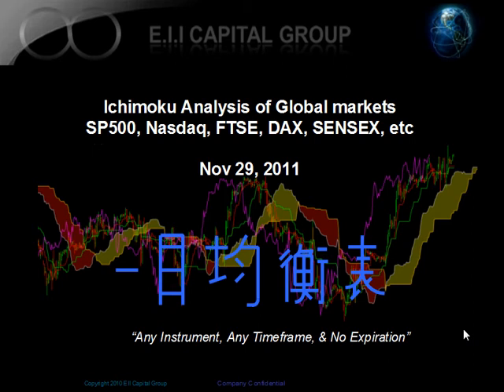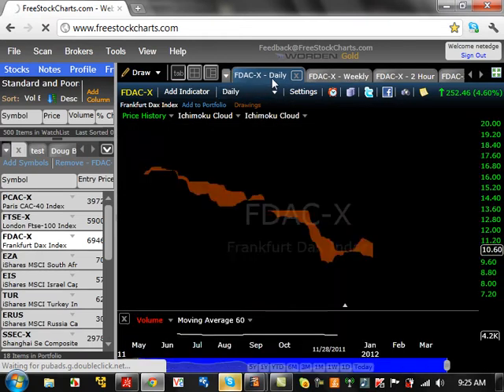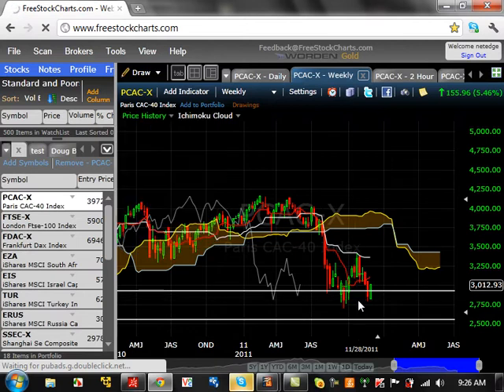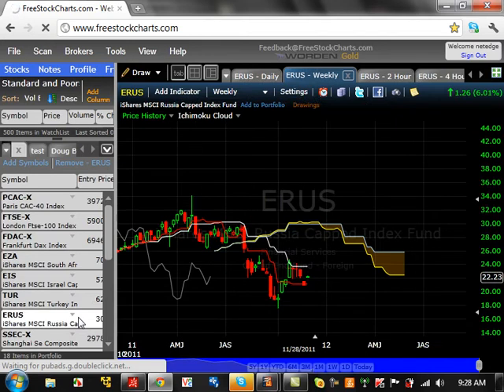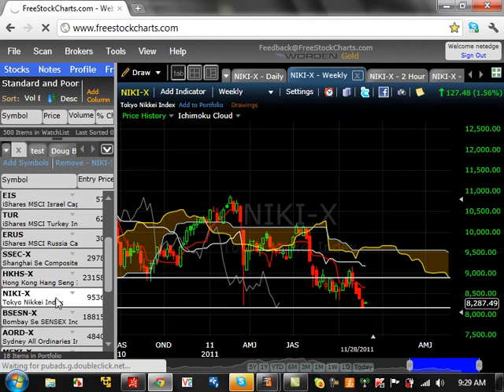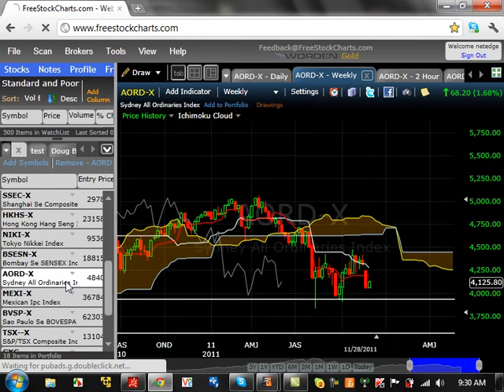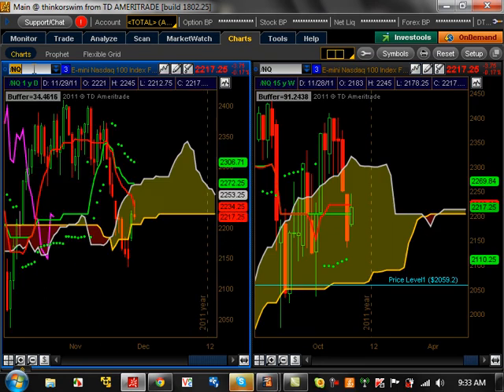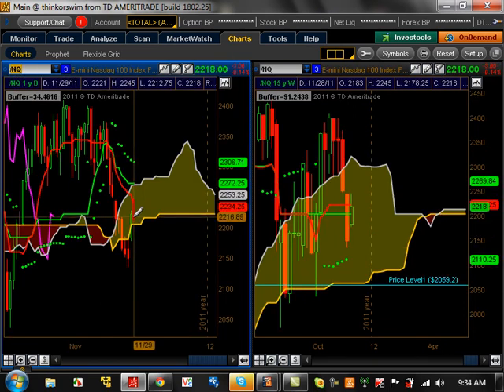Is it time to buy Stocks Christmas Rally? 11-29-11 Ichimoku Analysis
Ichimoku Weekly Technical analysis for the Global Stock Market. We analyze various Dow, S&P500, Nasdaq, FTSE, SENSEX, etc. to determine what the sentiment for the market is as well as checking to see if a trend is occurring. If you are a day trader, swing trader, long term trader, etc, watch this video! Futures and forex trading contains substantial risk and is not for every investor. An investor could
future results.